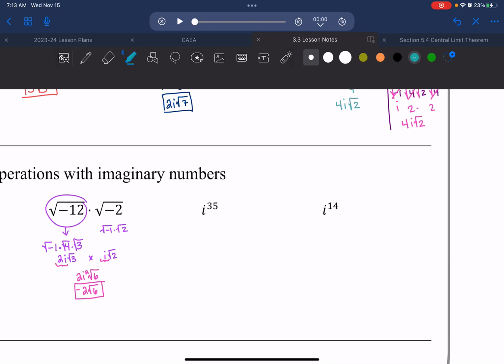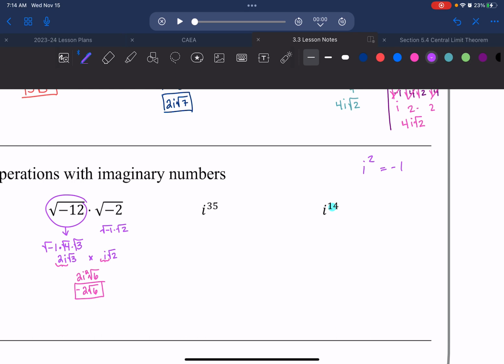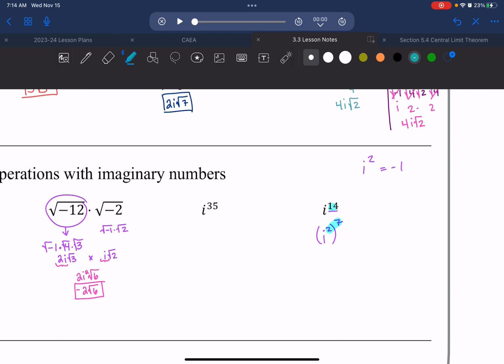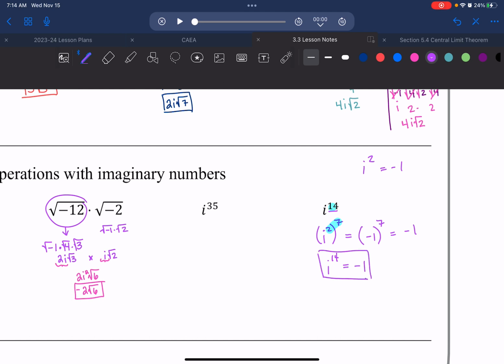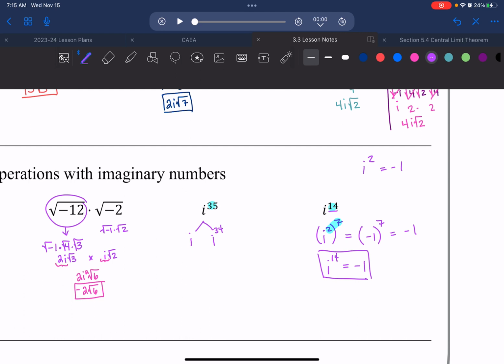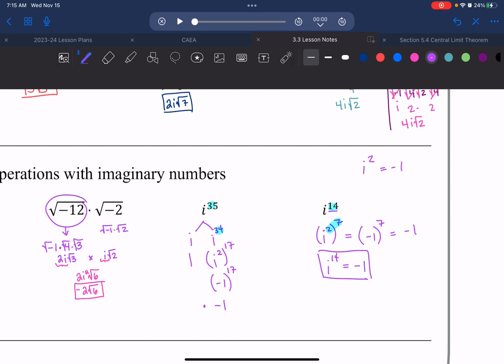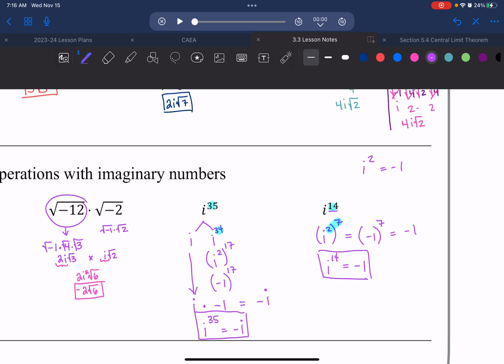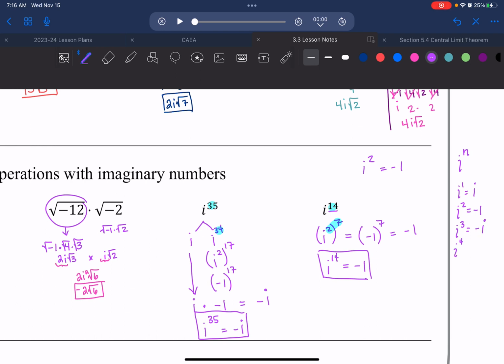Complex Numbers: i to a power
This video explains simplifying the imaginary number i to a power.